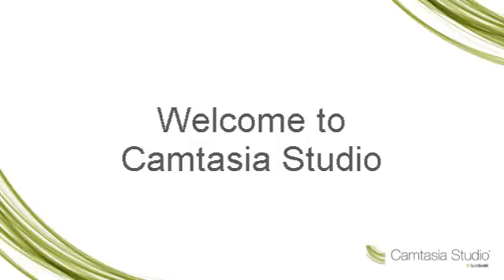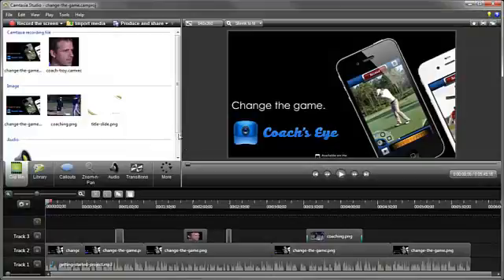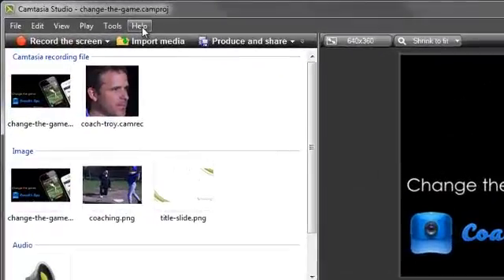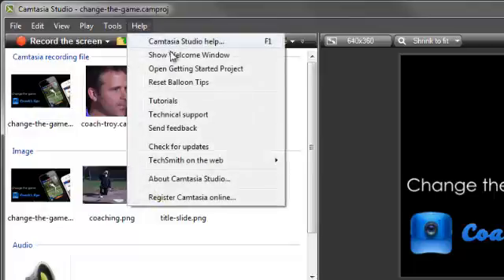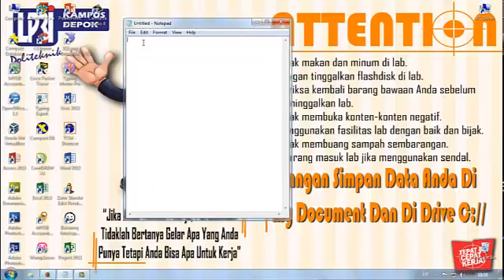Tutorial microsoft office dengan akun microsoft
cara menggunakan microsoft office secara online